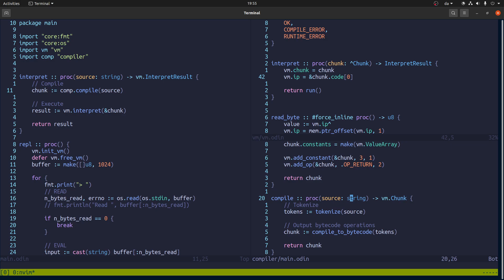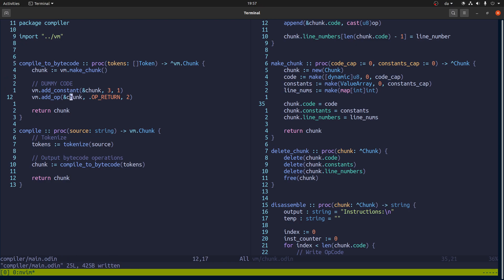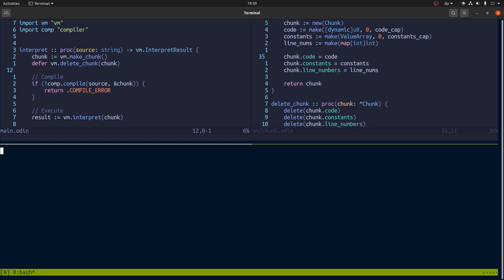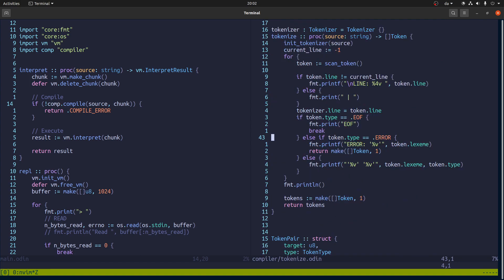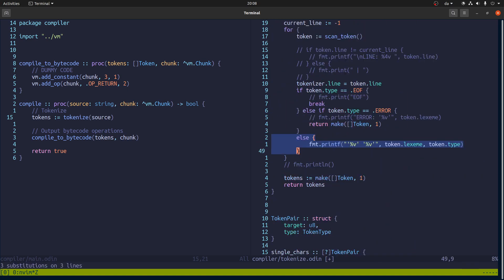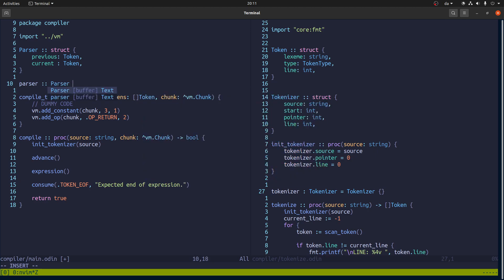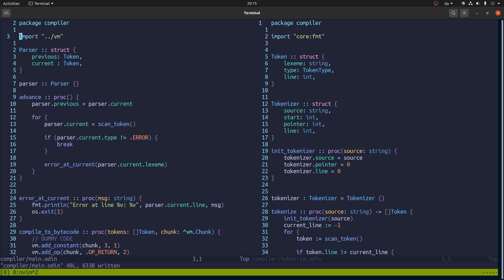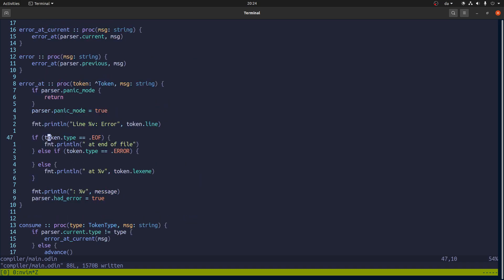Prep work for the first compiled bytecode